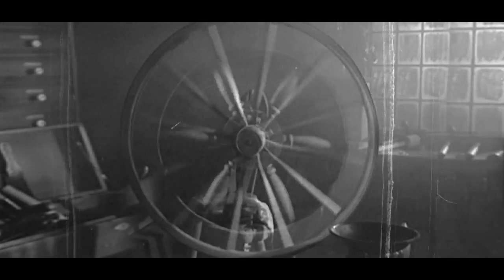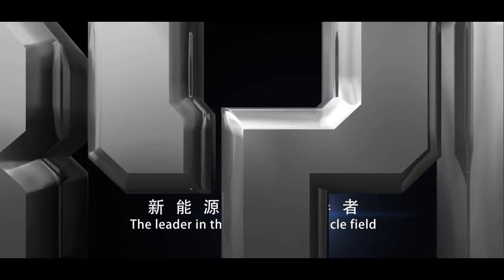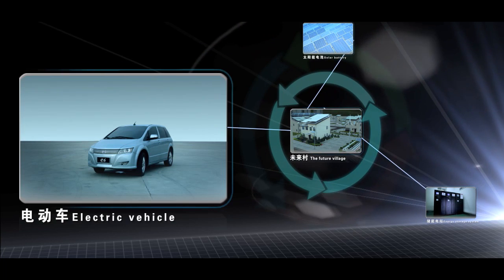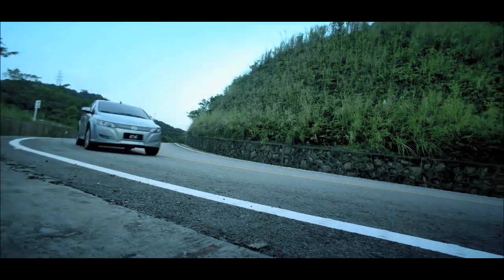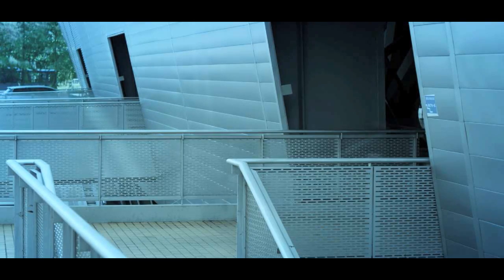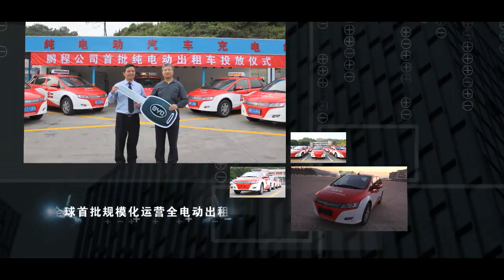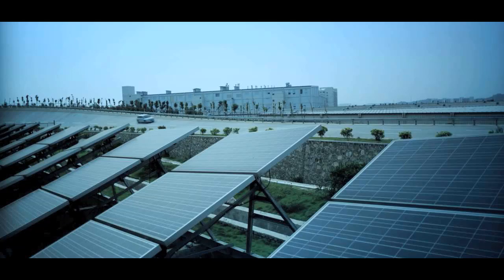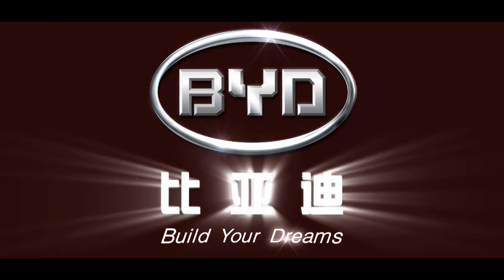BYD e6 Concept - 2011